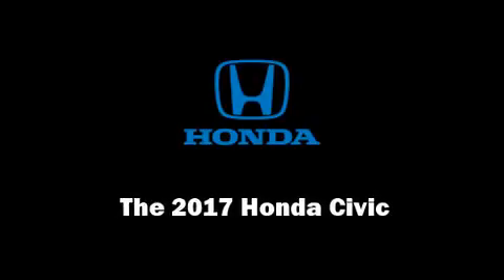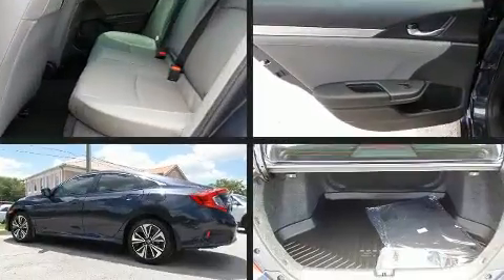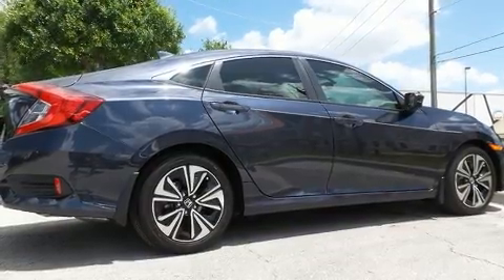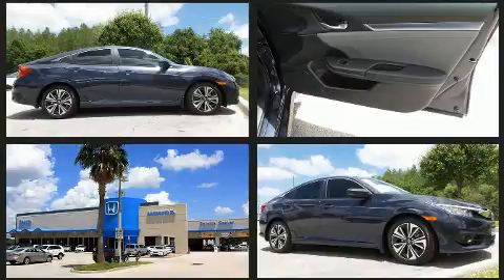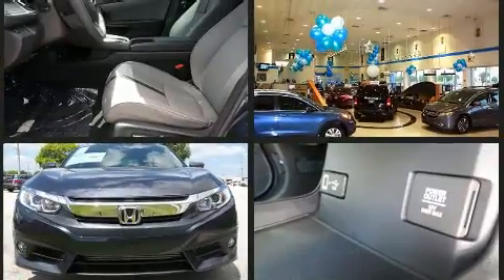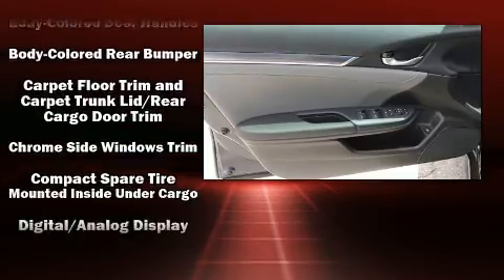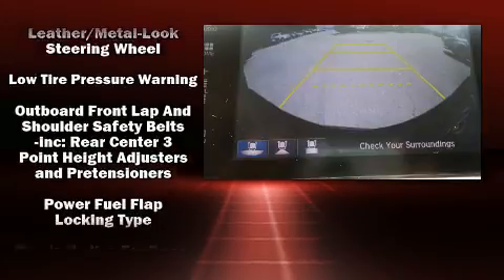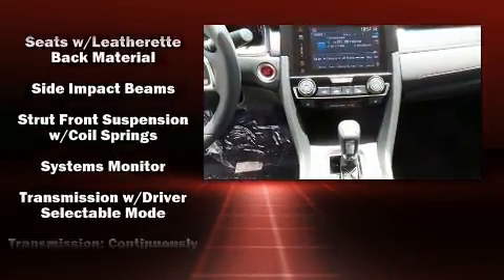2017 Honda Civic EX-L in Orlando, FL 32837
11051 S Orange Blossom Trail

Sensibility and practicality define the 2017 Honda Civic This 4 door, 5 passenger sedan provides a satisfying ride for all passengers. Performance and efficiency are both prioritized thanks to the efficient 4 cylinder engine, providing a smooth and predictable driving experience. Well tuned suspension and stability control deliver a spirited, yet composed, ride and drive Turbocharger technology provides forced air induction, enhancing performance while preserving fuel economy. Honda prioritized fit and finish as evidenced by: variably intermittent wipers, an automatic dimming rear-view mirror, heated seats, automatic temperature control, power moon roof, remote keyless entry, and leather upholstery. Audio features include an AM/FM radio, steering wheel mounted audio controls, and 8 speakers, providing excellent sound throughout the cabin. Honda also prioritized safety and security with features such as: head curtain airbags, front side impact airbags, traction control, brake assist, a panic alarm, an emergency communication system, and 4 wheel disc brakes with ABS. This car was designed with safety in mind, allowing you to drive with even greater assurance. Our team is professional, and we offer a no-pressure environment. We'd be happy to answer any questions that you may have. Come on in and take a test drive!